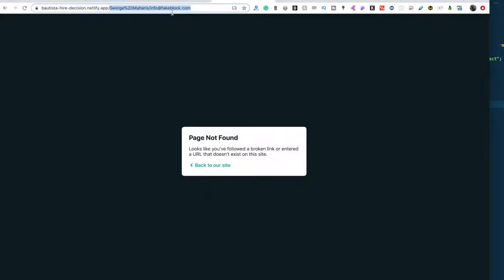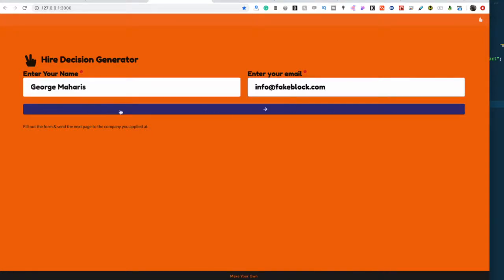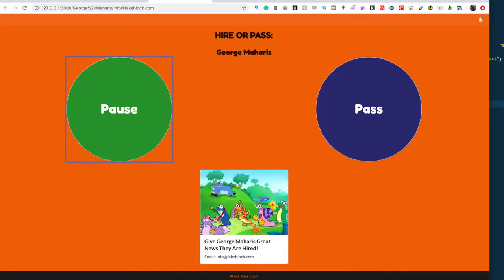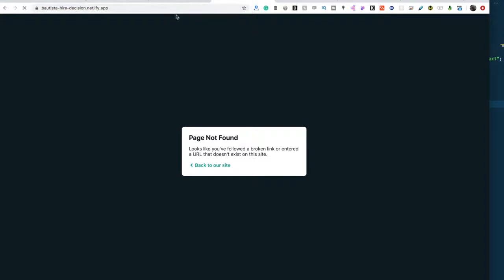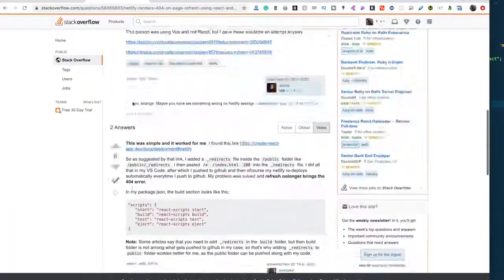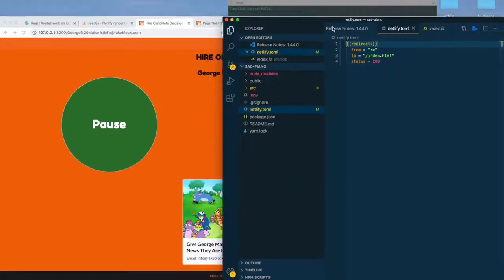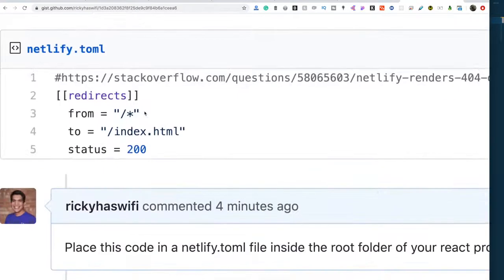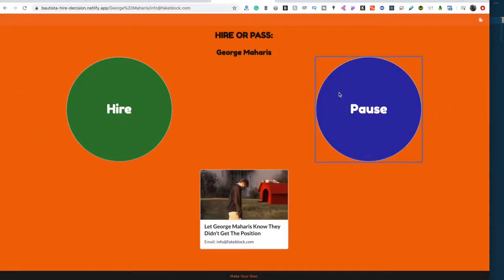Netlify React 'Page Not Found' Solution 2025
ReactJS app deployed on Netlify solution for 'Page Not Found' 404 Error message.

[[redirects]]
  from = "/*"
  to = "/index.html"
  status = 200

Forums:
Official Netlify Documentation - Redirects and rewrites

Netlify renders 404 on page refresh (using React and react-router)

Netlify does not recognize the URL params when using react-router-dom

“Page Not Found” when trying to access a site deployed on Netlify